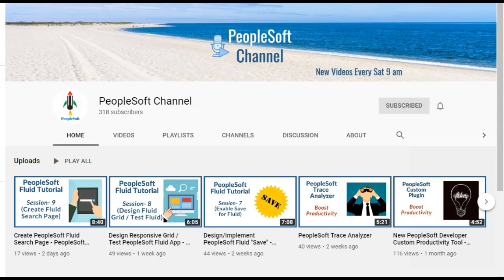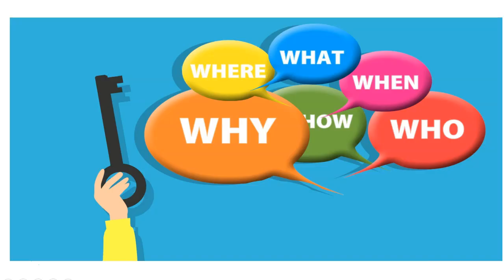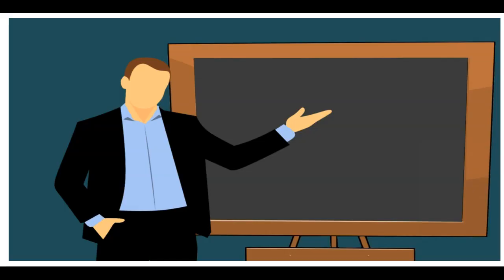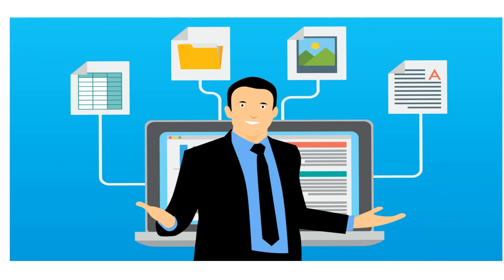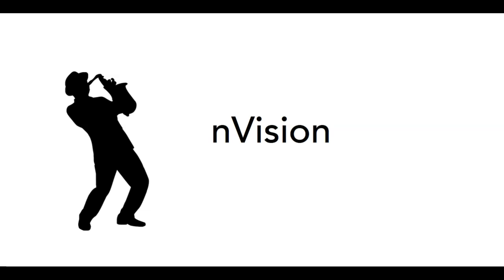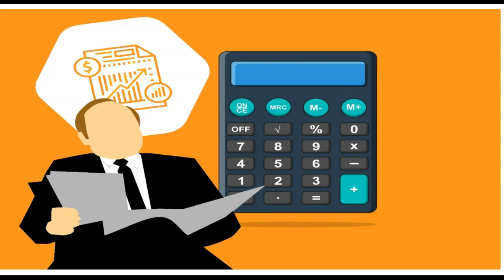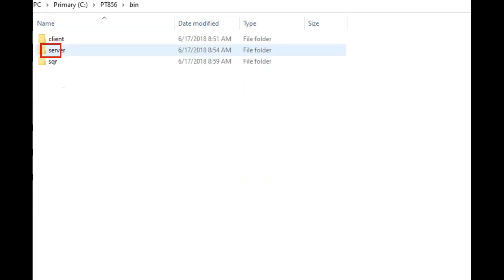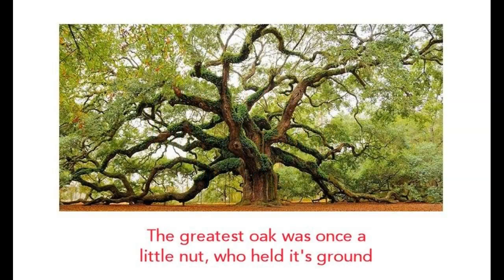PeopleSoft nVision Introduction - PeopleSoft nVision Tutorial (1/10) - Siva Koya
In this video, I will introduce you to PeopleSoft nVision Tool

PeopleSoft nVision Tutorial [Please use this Tutorial only to understand concepts]